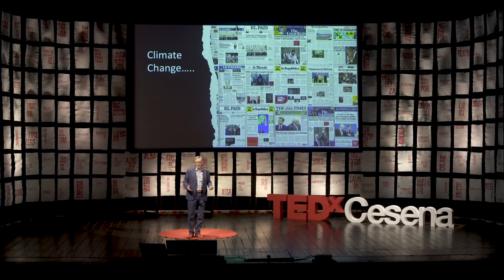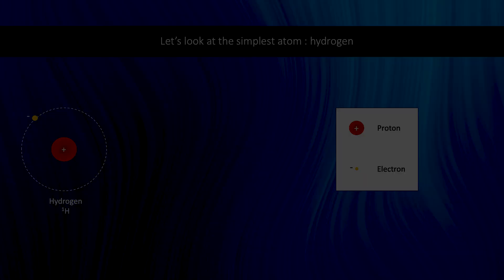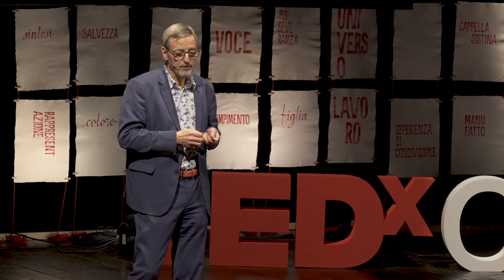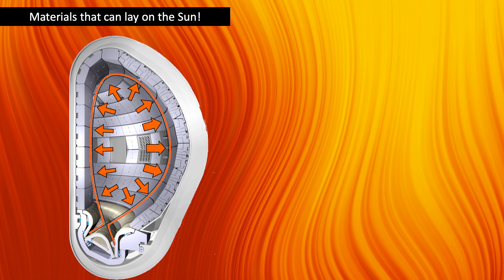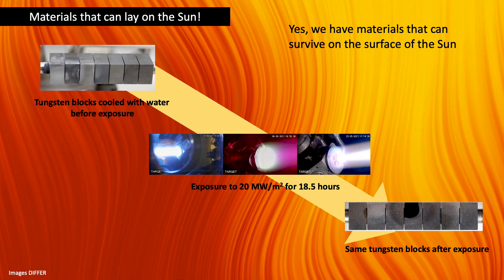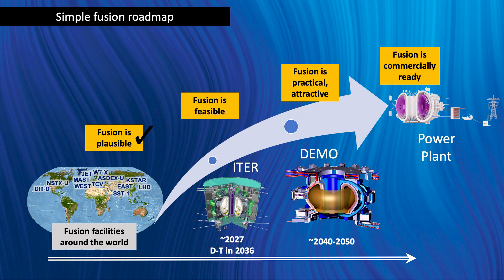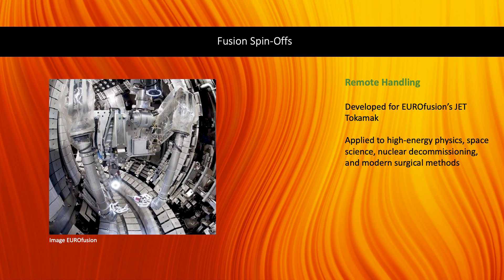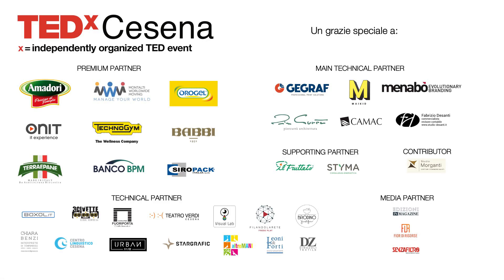Why should we make a star on Earth? | Tony Donné | TEDxCesena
Perché si dovrebbe creare una stella, o più stelle, sul pianeta Terra? Tony Donné ci racconta sia delle ragioni, che di quali sono gli ostacoli per riuscire in questa impresa, e ci illustra quanto tutto questo abbia a che fare con un futuro energetico del pianeta più vicino di quanto si immagini. Fisico olandese di fama internazionale, da oltre 20 anni è punto di riferimento nel settore della fisica nucleare. Dal 2014 è CEO di EUROfusion, consorzio che coordina la ricerca nel campo della scienza e della tecnologia della fusione in 29 paesi europei. Dal 2020 presiede il Tavolo di coordinamento dell’International Tokamak Physics Activity all’interno del progetto internazionale ITER (International Thermonuclear Experimental Reactor). Ha lavorato per 30 anni presso l’Istituto olandese per la ricerca sull’energia fondamentale, dove ha ricoperto il ruolo di direttore della divisione di ricerca sulla fusione e dell’istituto; dal 2009 al 2014 è stato responsabile del Coordinamento nazionale della ricerca di fisica sulla fusione nucleare dei Paesi Bassi; ha fondato il Centro olandese-russo di eccellenza per la fisica e la tecnologia della fusione; nel 2010 è stato nominato Professore in Diagnostica e riscaldamento dei plasmi di fusione presso l’Università di Eindhoven. This talk was given at a TEDx event using the TED conference format but independently organized by a local community.